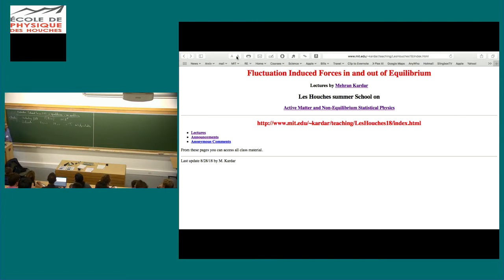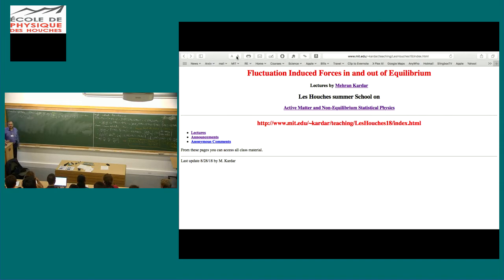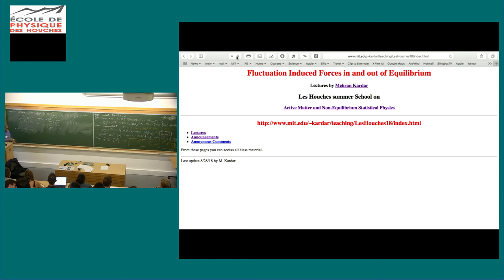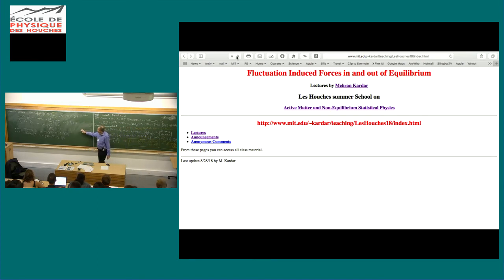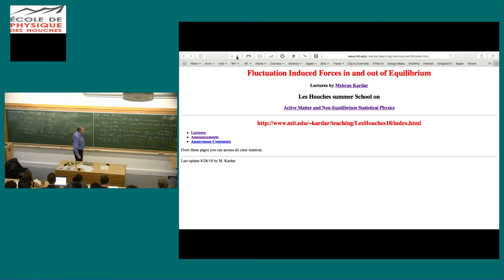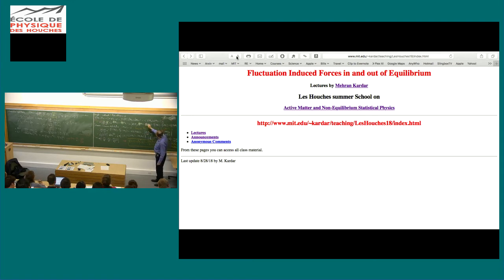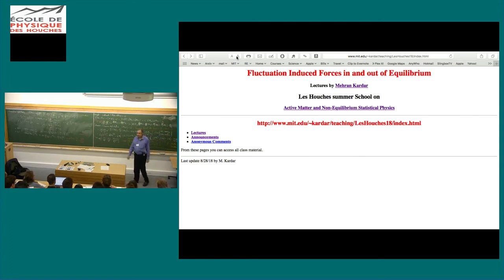Fluctuation Induced Forces in and out of Equilibrium 1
Mehran Kardar